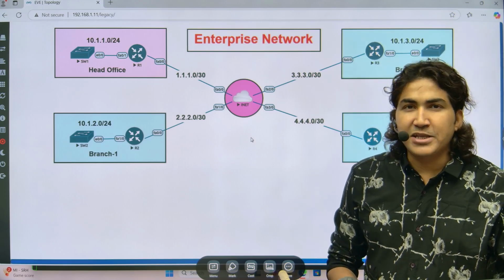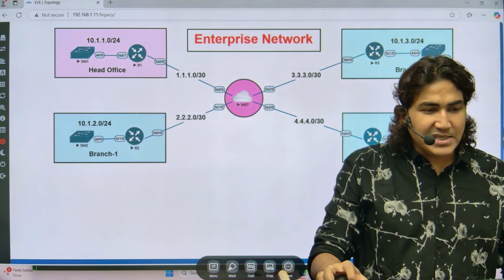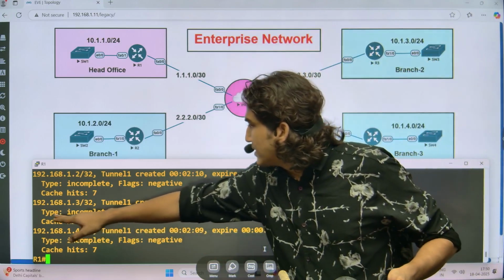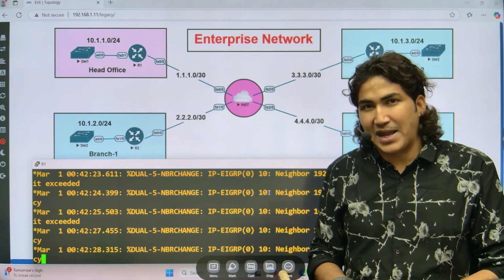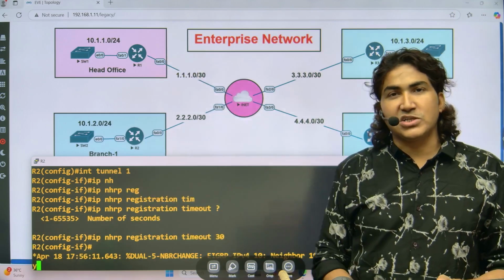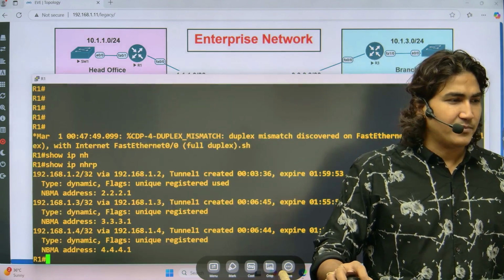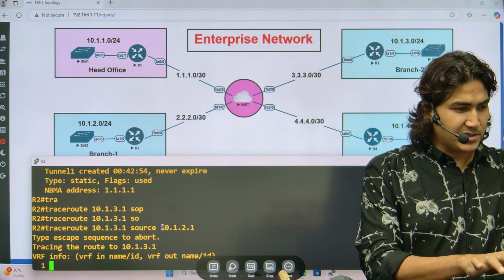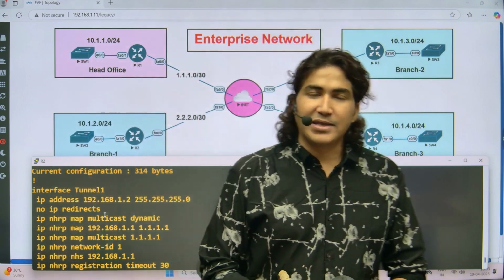Troubleshooting Inter Site Communication | High Priority Ticket